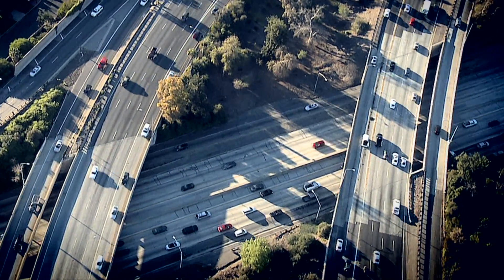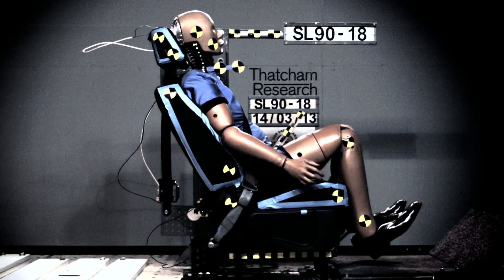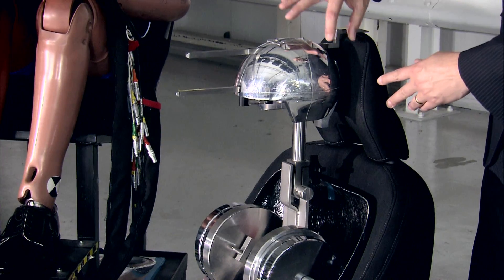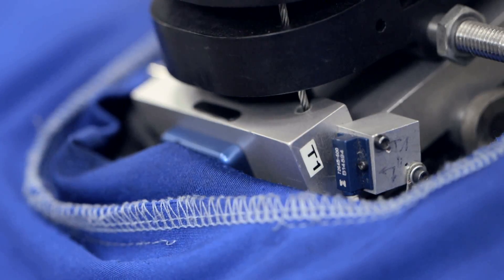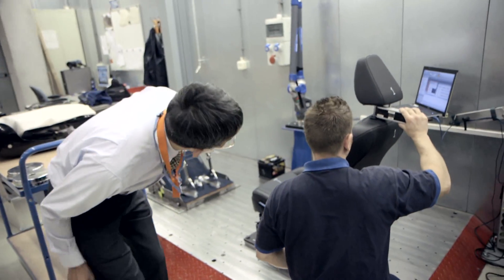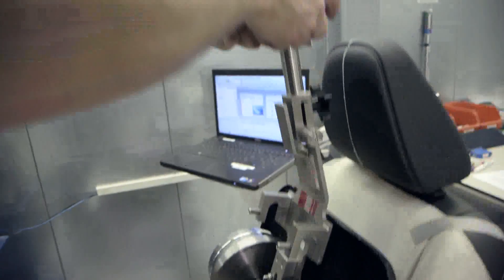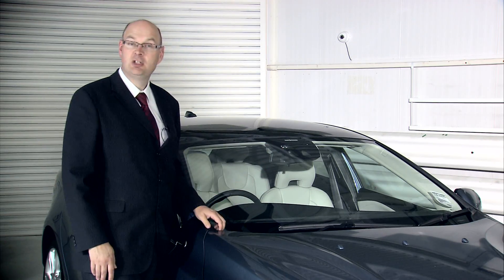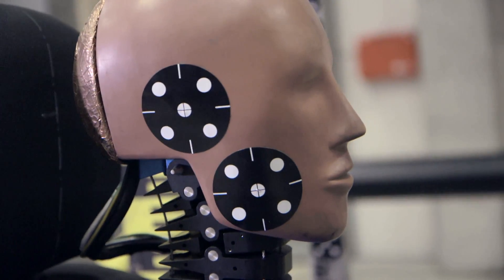Euro NCAP | Whiplash protection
Euro NCAP is simulating rear-end crashes to evaluate the protection that car seats offer against whiplash neck injury. Following a crash, whiplash injuries can be hard to treat and often lead to lifetime discomfort or disability. To address the high number of whiplash injuries across Europe, Euro NCAP began to assess whiplash risk of new car models in 2008. Since then, Euro NCAP recommends consumers to check whiplash scores when considering buying a new car.